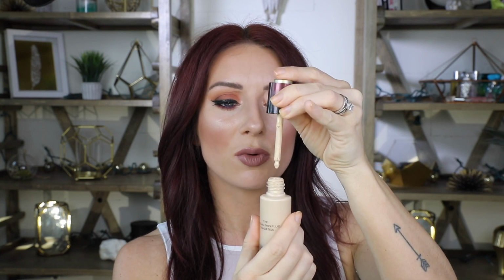HIGH END FOUNDATIONS I REGRET BUYING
Today I am sharing High End Luxury foundations that did not work for me or that I regret buying! What are some high end foundations you regret buying?

Check out the other 3 videos in this series!!

→ Lighting:
→ BackDrops:
→ Hair Color: I get my hair professionally colored. The current combo is: Redken Chromatics 2 oz of 6RR + 1 oz 5VV

→  If a video is SPONSORED and you click on the links provided it DOES NOT mean that I am receiving commission for those clicks or items you purchase.